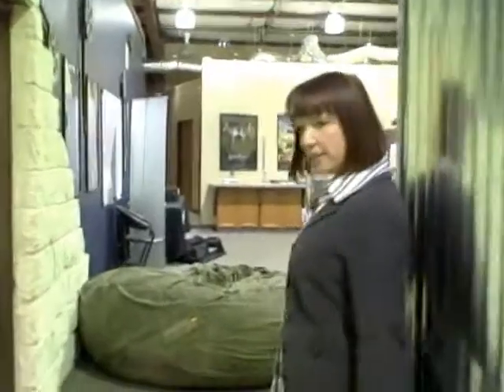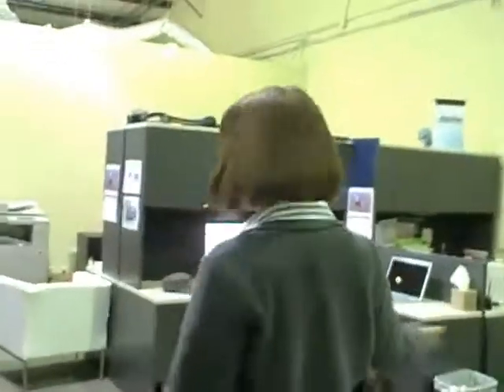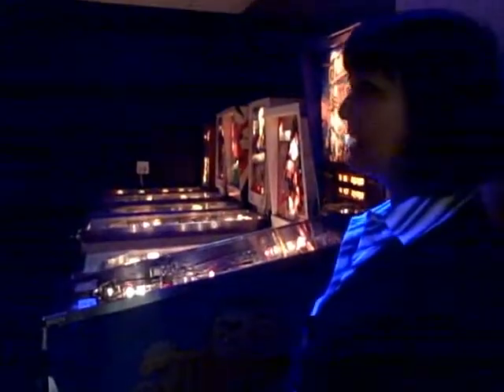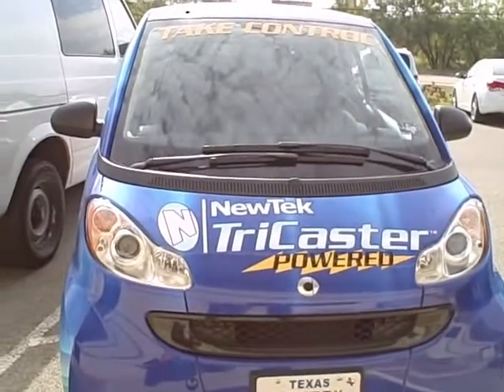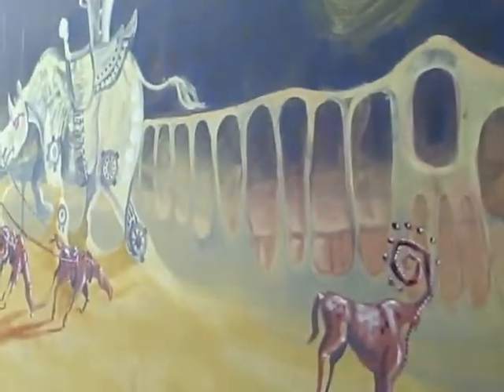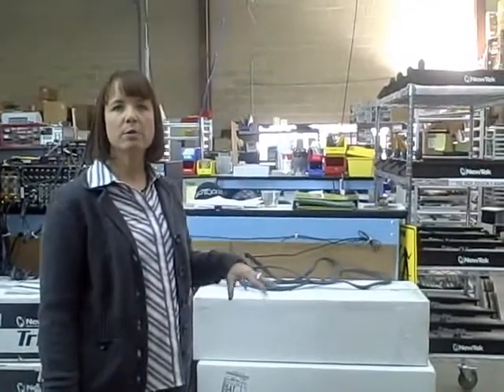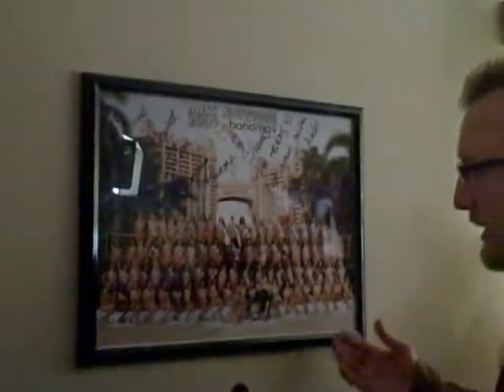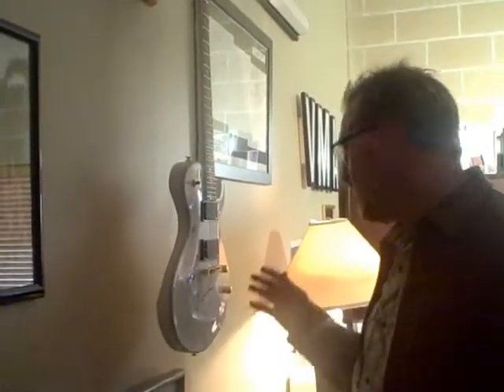Tour of NewTek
Donetta Colboch, director of public relations at NewTek, gives a tour of this innovative San Antonio-based company. It makes Lightwave 3D software, which is used in all kind of TV and movie productions including major motion pictures like Avatar and Titanic. Its Tricaster portable production studio makes studio-quality broadcast production affordable.